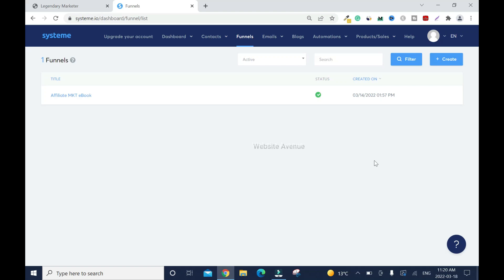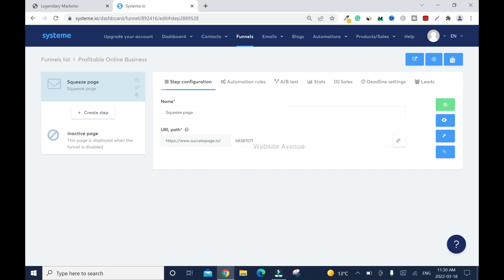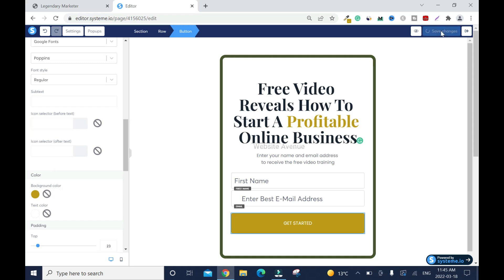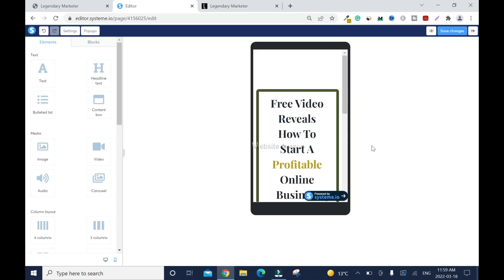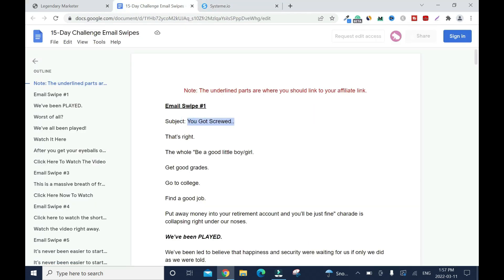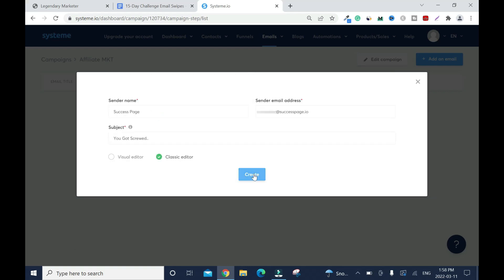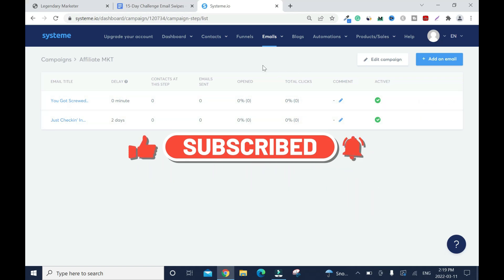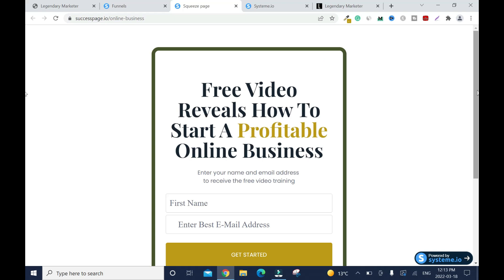How to Create a Sales Funnel & Email Marketing - Systeme.io Tutorial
Systeme.io sales funnel. Learn how to create sales funnels with Systeme.io, including email marketing campaigns and automation rules.